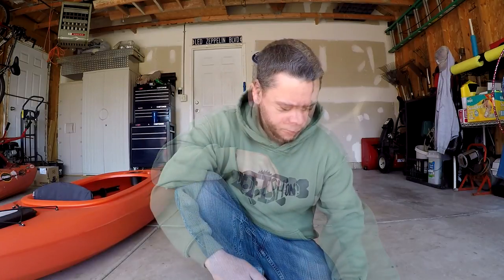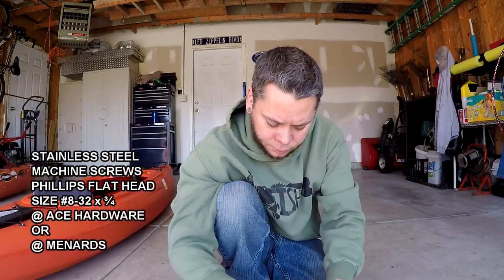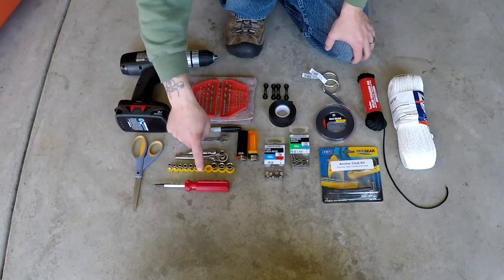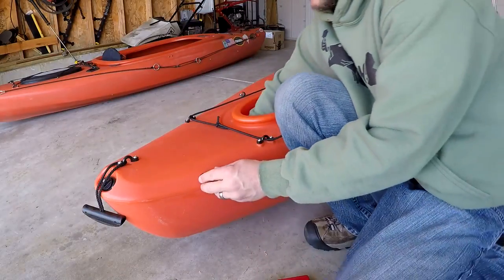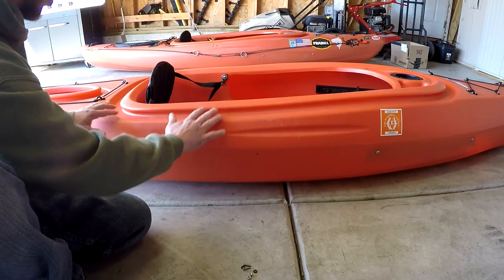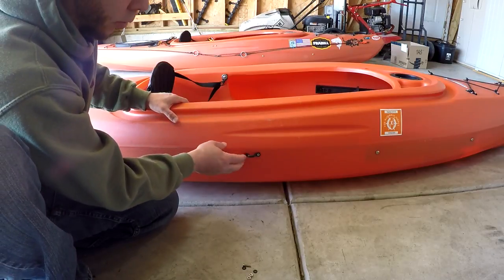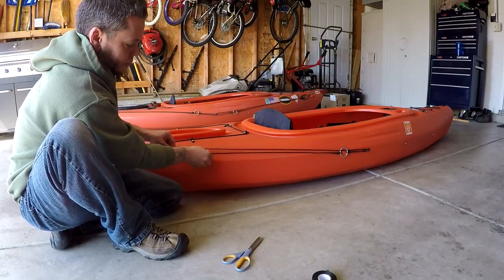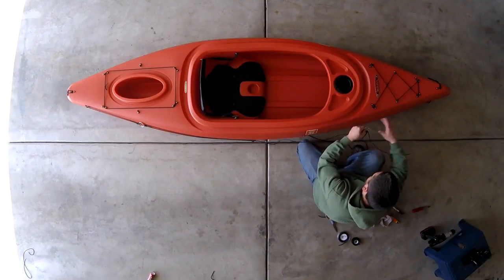Kayak Anchor Trolley System Install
In this video I show you how to install an anchor an anchor trolley system for you sit in kayak.

If you like the Fish On! logo and would like to purchase Fish On! merchandise please use this Use the discount code FISHON to receive 15% off of your entire cart.

The decals are roughly 9 inches by 4 ¼ inch.